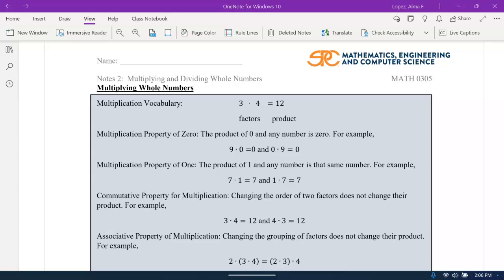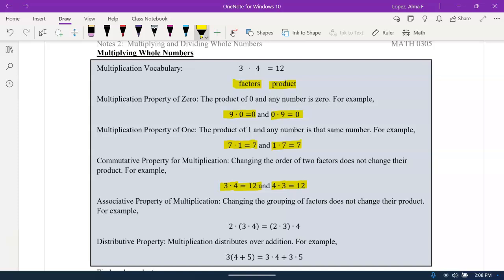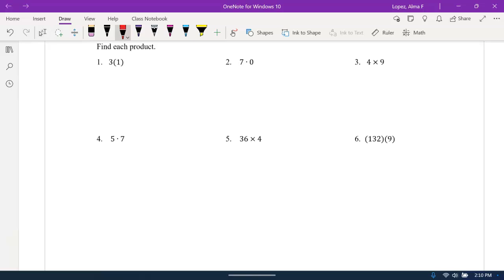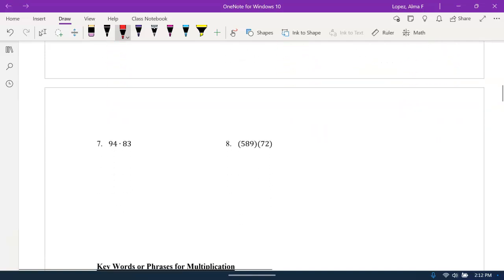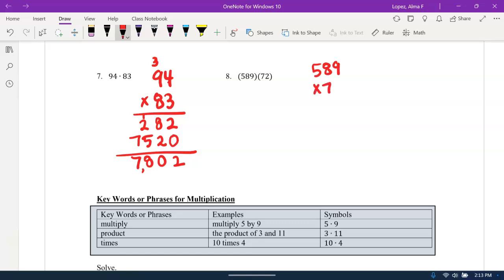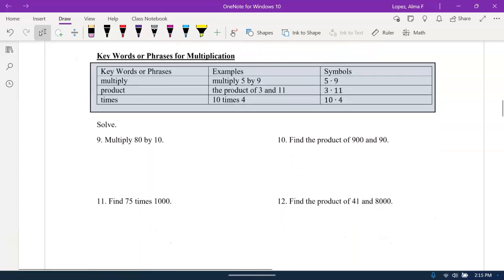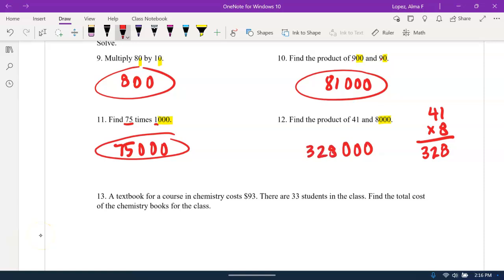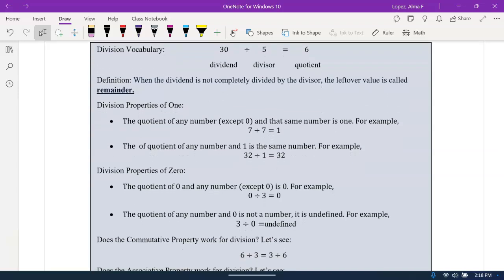Notes 2 Multiplying and Dividing Whole Numbers Part 1